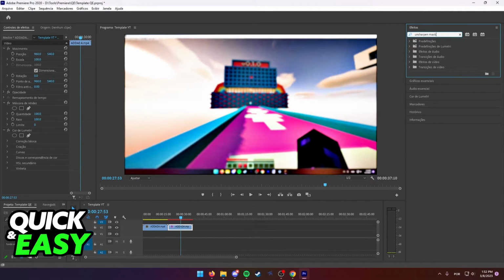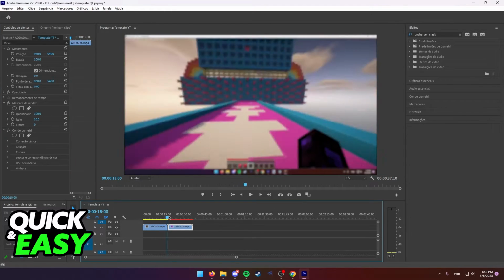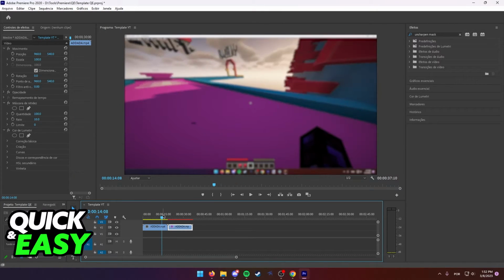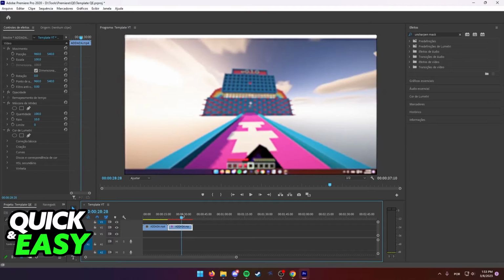How To Unblur a Video That Has Been Blurred (EASY)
In this video I will show you how to unblur a video that has been blurred.

I hope I have helped you with the video!